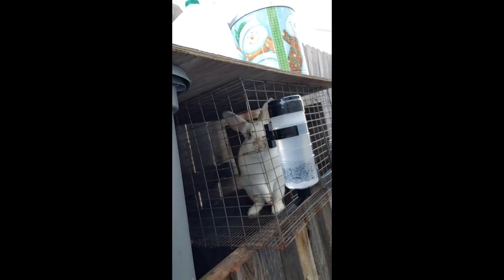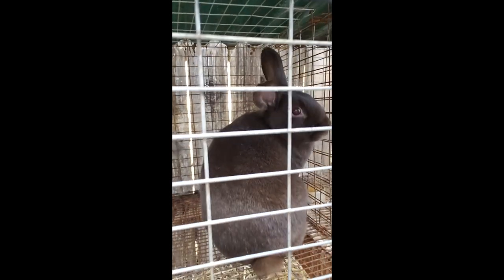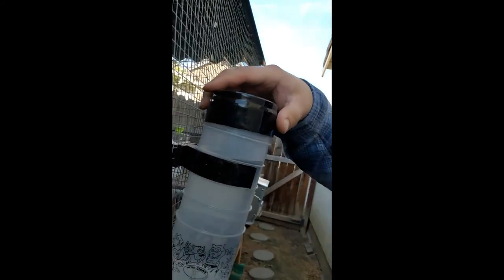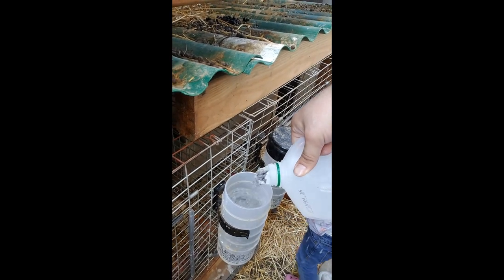How to Make a Rabbit Nesting Box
This is a time lapse on how to make a rabbit nesting box for allowing does to give birth to healthy kits from just a piece of lumber.